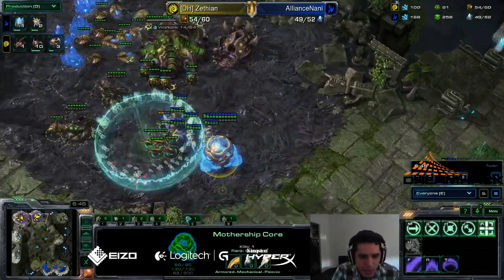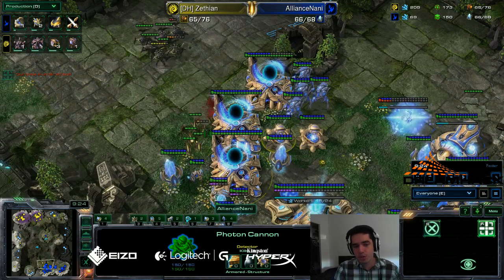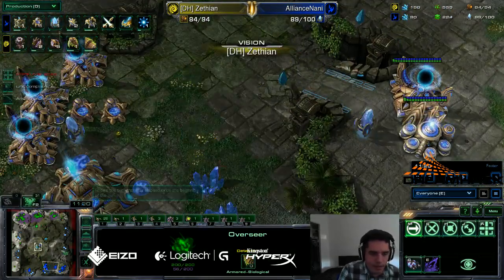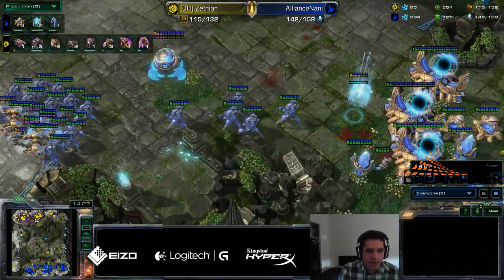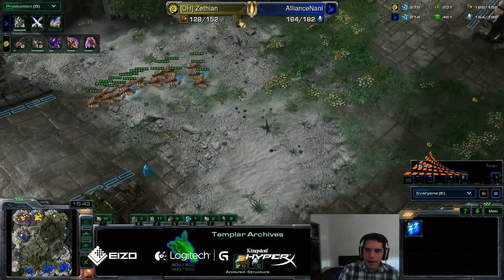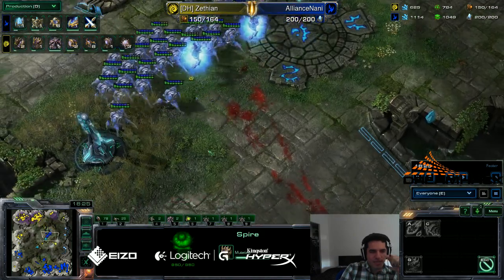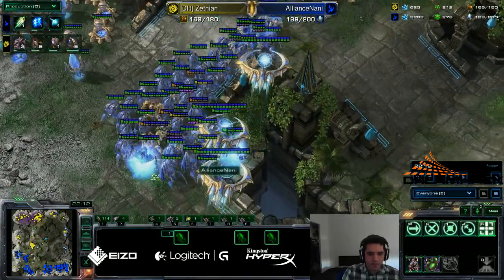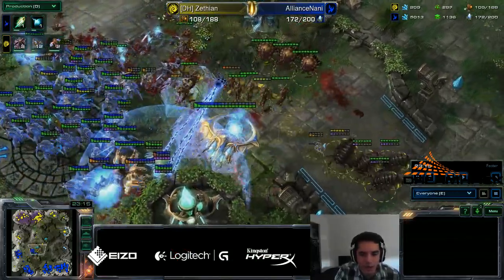DH Open - Naniwa Vs Icy - Game 1 - Commentary by Axeltoss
ZvP on Ohana
be sure to follow me there!